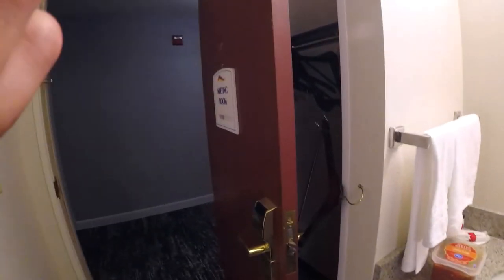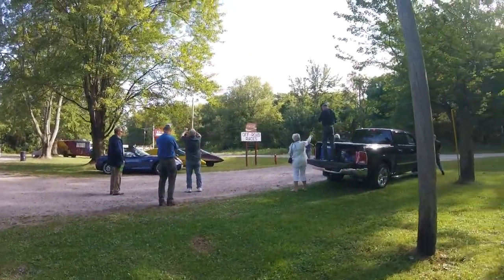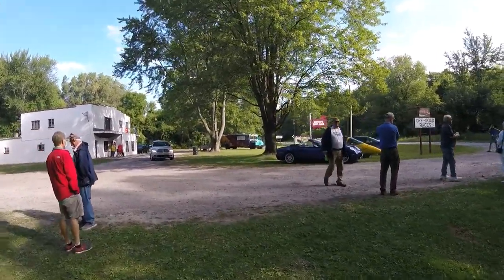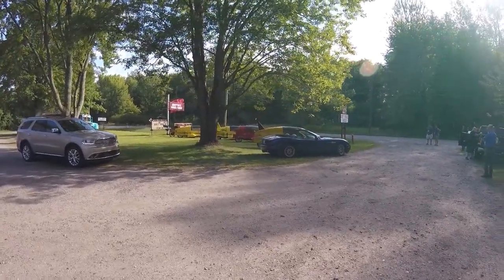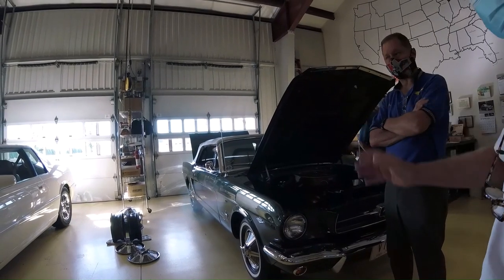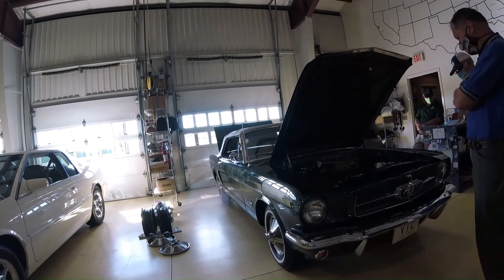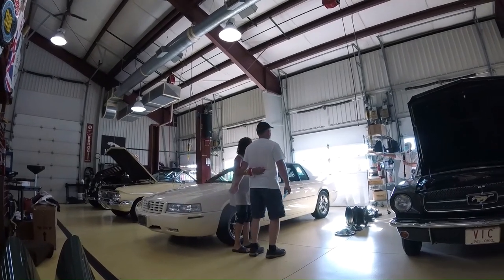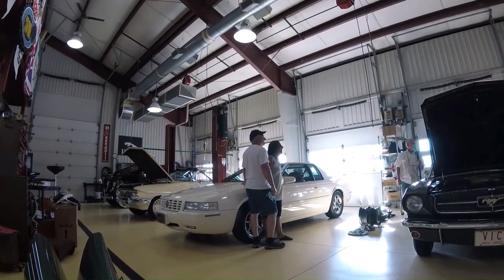Litestar/Pulse Rally 2020 - Griffin Farm and Snook's Cars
Visit to Griffin Hein's Farm and Snook's Dream Cars
Also some video of us taking pictures